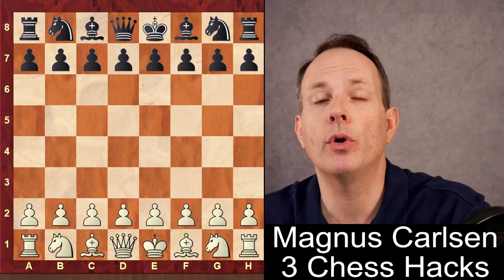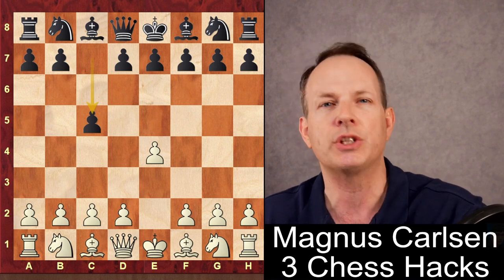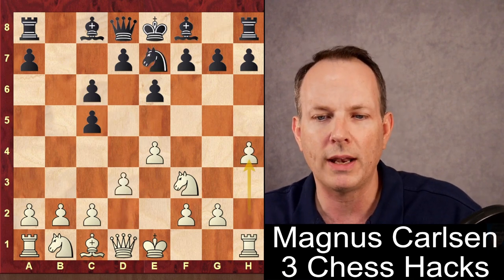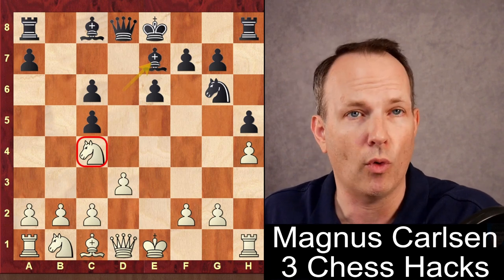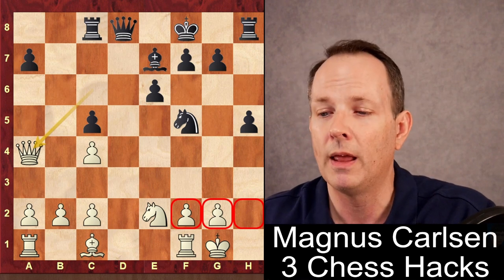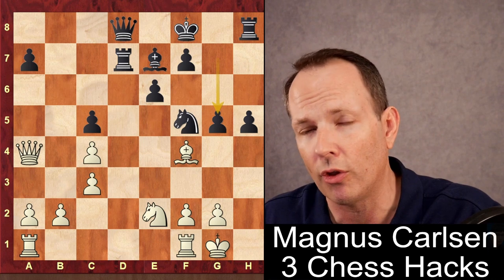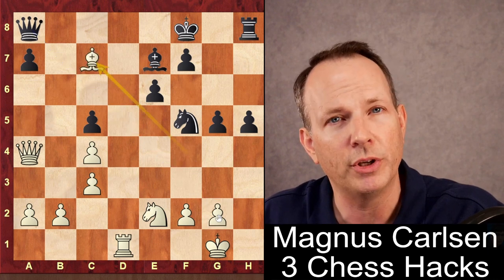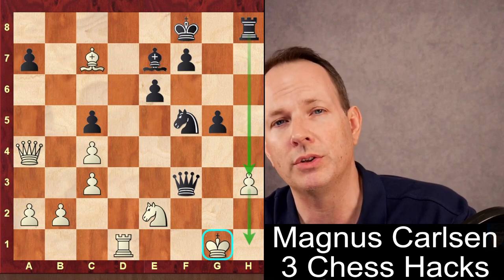3 Hacks to Raise Your Chess Rating || Magnus Carlsen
In this video, we're going to show you 3 hacks to help you raise your chess rating!

Chess is a challenging game and it takes a lot of dedication and practice to improve your rating. In this video, we're going to show you how to use three chess hacks to improve your rating fast. From learning new tactics to improving your chess understanding, these hacks are sure to help you reach your chess goals!